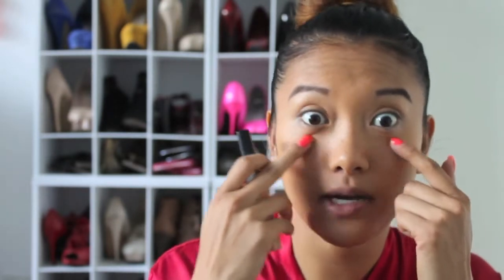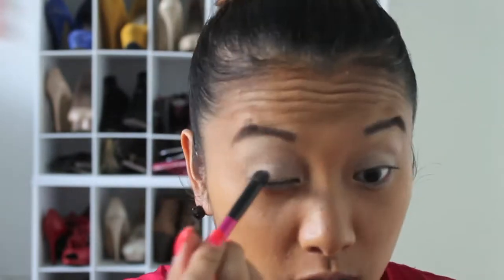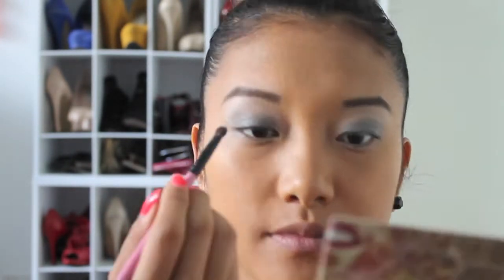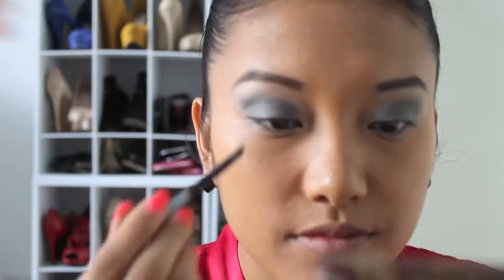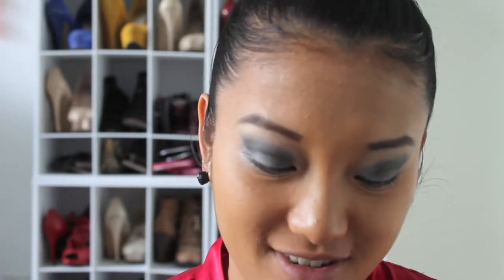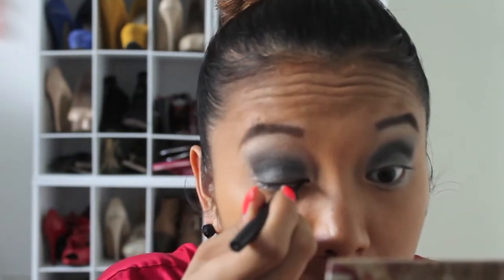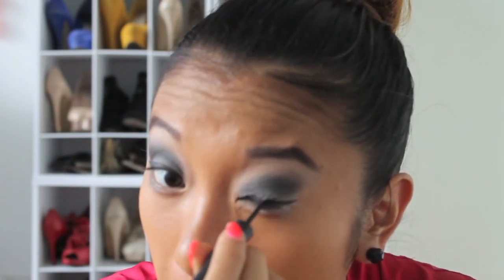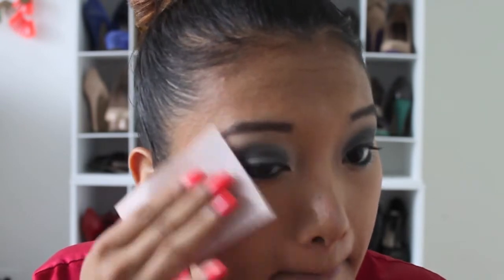Holiday Makeup Tutorial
Instagram Username:
LynseeHeeKyeong